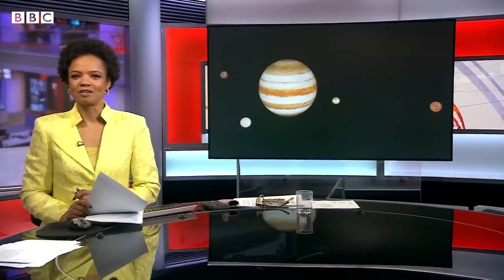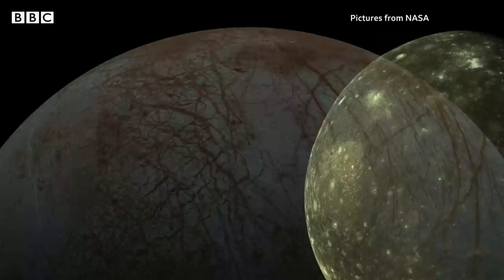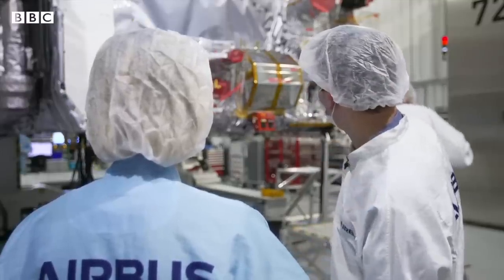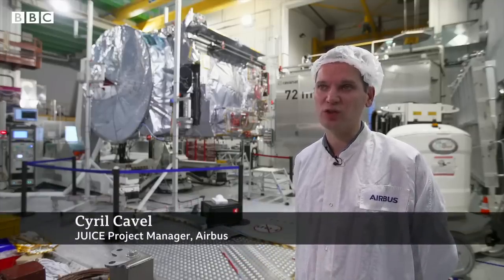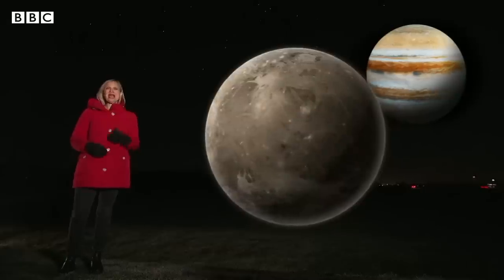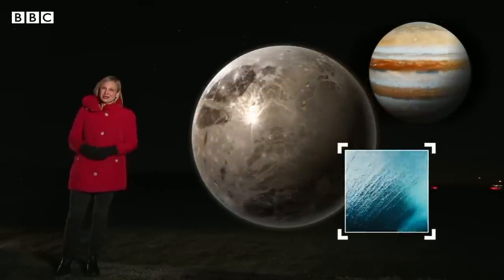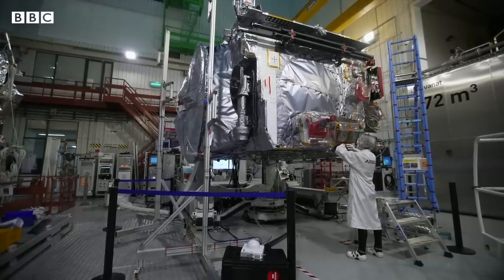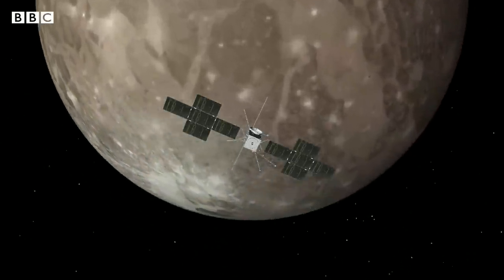Mission to Jupiter's icy moons ready for lift-off - BBC News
Europe is about to undertake one of its grandest ever space missions, to explore the icy moons of Jupiter.

The Juice satellite is going through final testing in Toulouse, France, after which it will be shipped to the launch site in South America. It's due to depart Earth in April.

The six-tonne spacecraft will make a series of flybys of Callisto, Ganymede and Europa, using an advanced package of instruments to investigate whether any of these worlds are habitable.